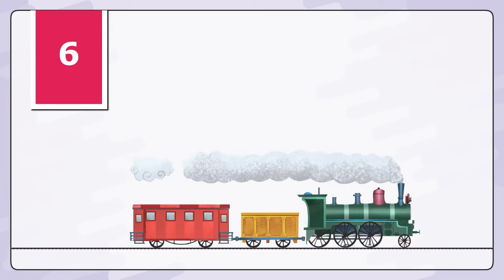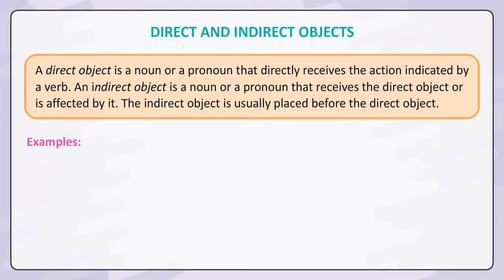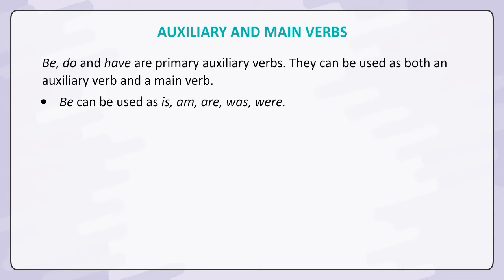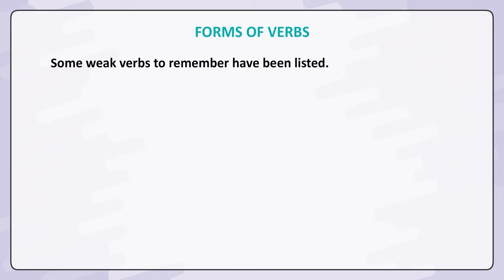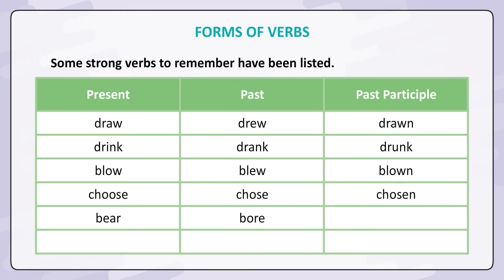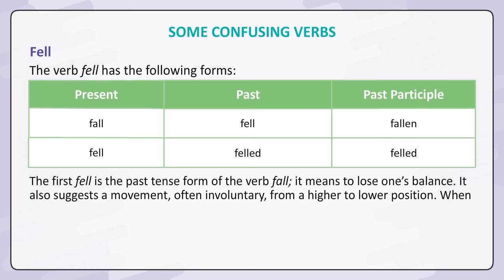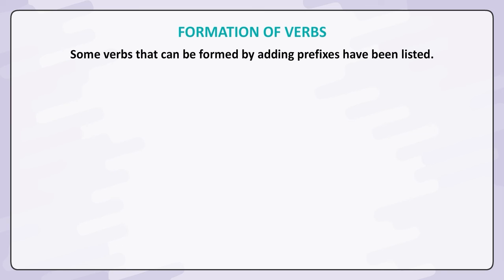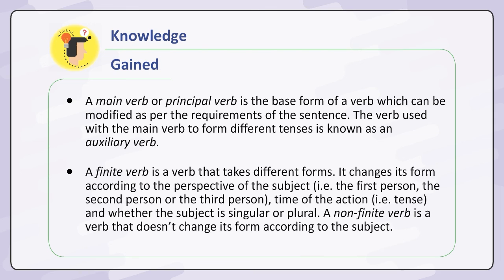Chapter 6 Verbs | English Grammar Class 7